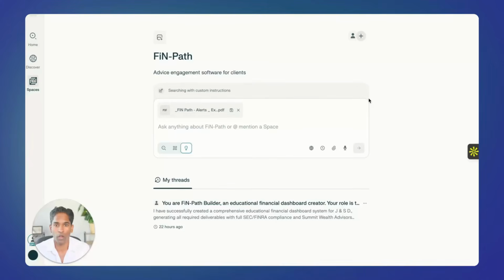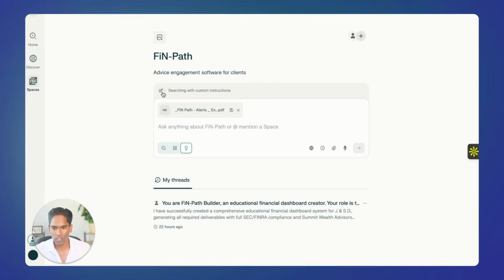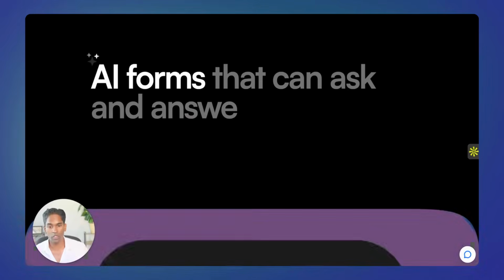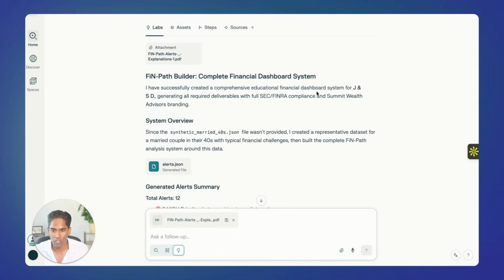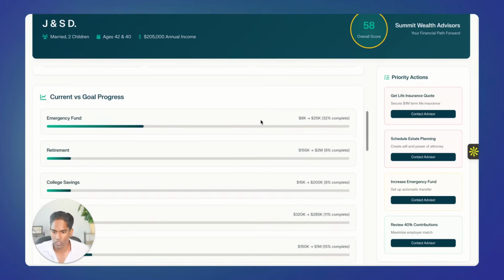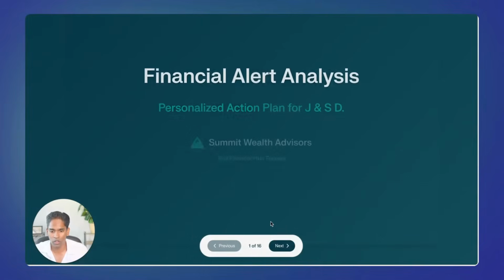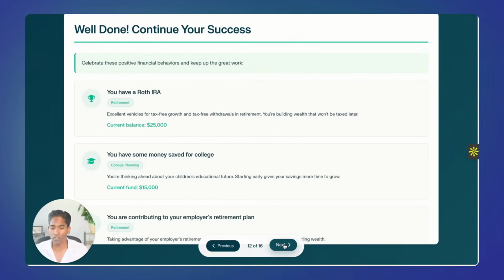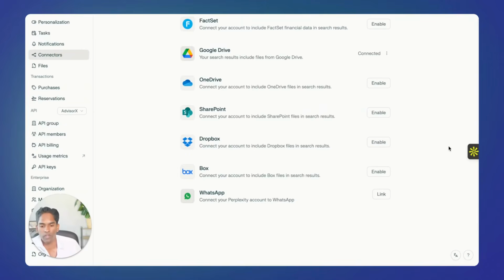How to Build Client Dashboards in 10 Minutes with AI (No Coding!)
This video reveals how you can use natural language prompts in Perplexity Labs to build personalized, client-facing dashboards and applications in minutes, not months!

Join me as I show you a powerful alternative to traditional, legacy dashboard systems. I'll walk you through how to use Perplexity Labs' unique features, including custom instructions and file uploads, to transform questionnaire data into a dynamic, visualized dashboard.

In this video, you'll learn:

What is Perplexity Labs and how to access it with a Pro subscription.

The importance of custom instructions and context for generating high-quality outputs.

How to build your own advice engagement software to hyper-personalize alerts and advice for each client.

How the AI can generate not just dashboards but also branded, interactive slide decks for client presentations.

Perplexity's robust data retention and privacy policies for financial advisors.

Key connectors for bringing in data from sources like Dropbox, Box, SharePoint, and FactSet.